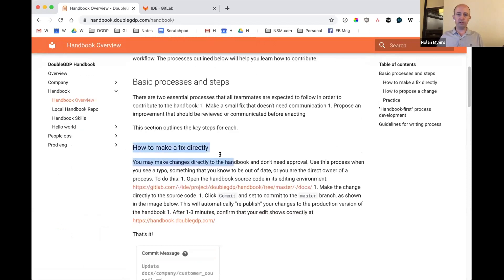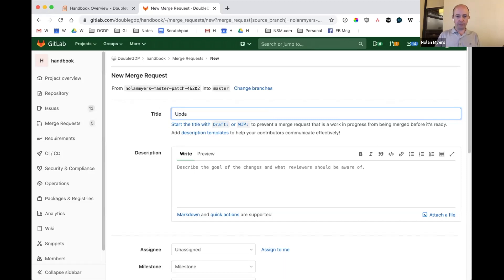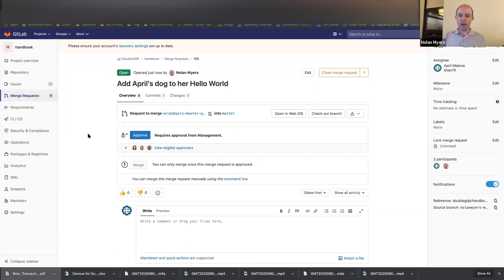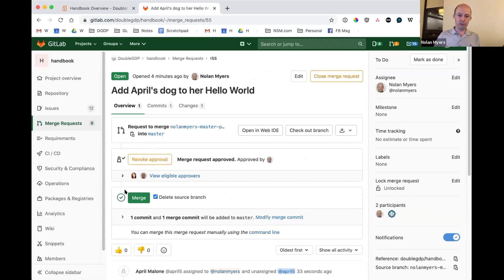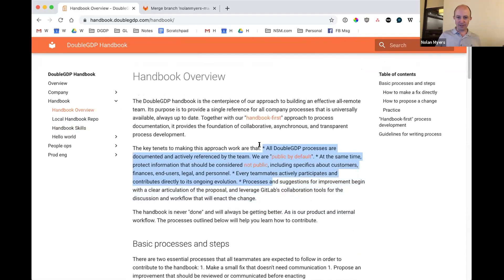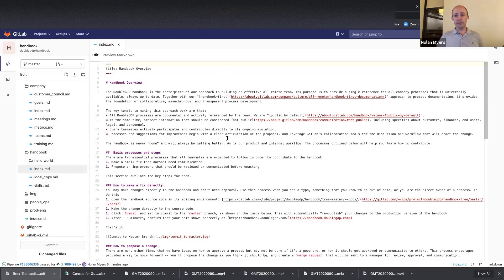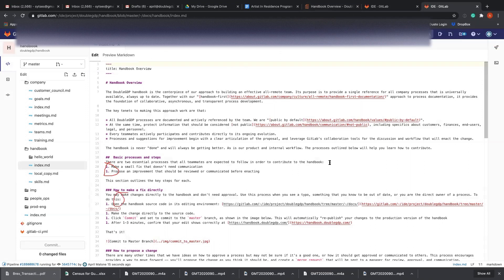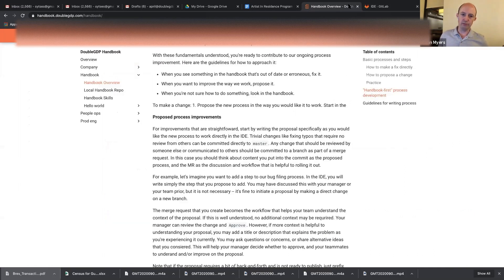Handbook First (GitLab) Training, Video 3 - How to Propose a Change